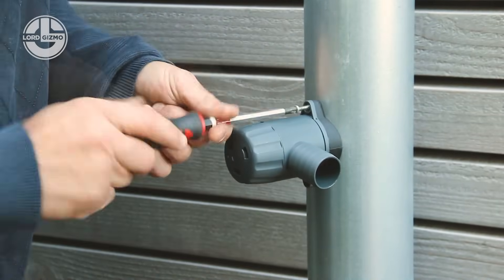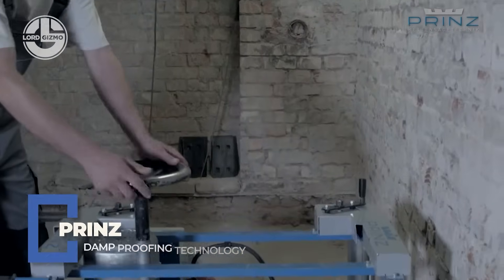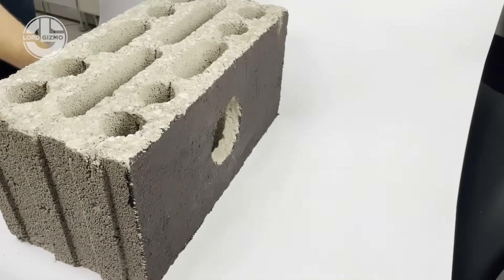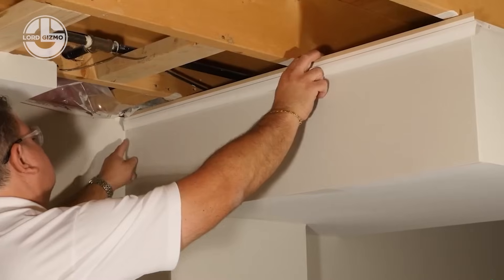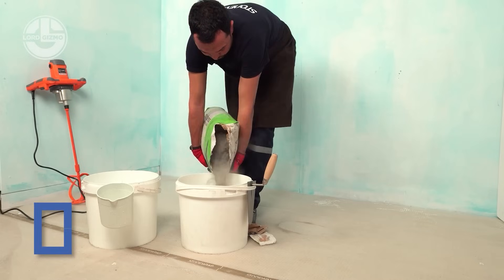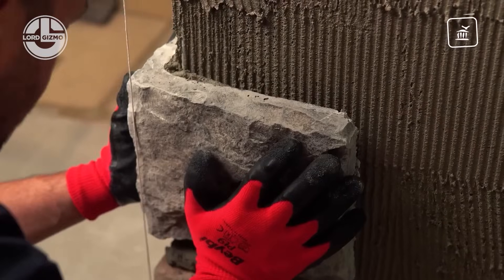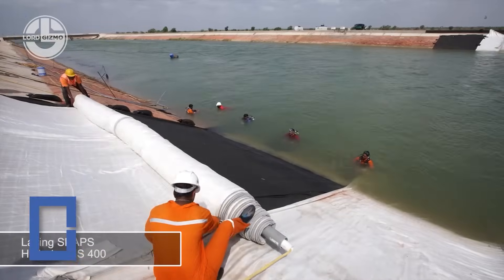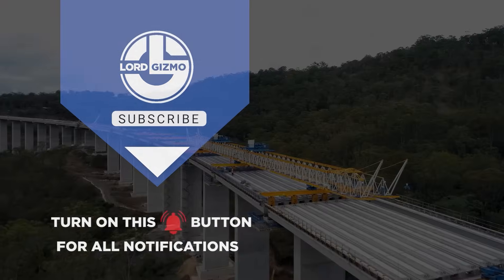Most Ingenious Construction Inventions And Technologies ▶5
Get ready to witness the future of construction—right now. In this episode of Lord Gizmo, we’re showcasing the most brilliant, time-saving, and downright genius inventions shaking up the construction world. From trench-sealing titans to precision pond builders, these tools and technologies are all about efficiency, safety, and innovation on the job site.

👷‍♂️ Featured in this episode:
✅ GARANTIA PL – Collecting rainwater straight from your downpipes.
✅ SCHUCK GROUP – Sealing trenches with unmatched ease and reliability
✅ KLEIB – Superior facade insulation
✅ SNAPCLIP – Lightning-fast panel installation, no tools, no fuss
✅ POLYGLASS – Next-gen waterproofing membranes built to last
✅ FAB-FORM – Innovative concrete footing solutions
✅ PRINZ – Advanced draining brickwork system
✅ STONEWRAP – Elegant, durable architectural stone cladding
✅ AQUASCAPE – Stunning ponds and water features
✅ ED SYSTEM – High-performance thermal insulation systems
✅ ANCHOP – Heavy-duty culvert installations with pinpoint accuracy
✅ REDI-ROCK – Interlocking retaining walls that are as strong
✅ PASCHAL – Modular formwork platforms built for safety and efficiency
✅ SKAPS HYDROTEX – Fabric-formed concrete revetments to stop erosion
✅ NEXUS – Beam bridge erection that’s all muscle and precision
✅ PREFABCON – Precast concrete columns ready to lift and lock into action
✅ MC BUILD – Formwork systems that snap together like a pro’s toolkit
✅ GEISMAR – Railroad loader excavators that do it all, on and off the tracks
✅ NOVABRICK – Clip-on brick veneers that make facades fast and fabulous
✅ HANCOCK – Heavy-duty box culverts for all your underground
✅ KENCO – Pipe lifting made safe, simple, and fast
✅ EMSEAL – Expansion joint systems that flex with your bridge
✅ FAB-FORM – Watch how easy concrete footings really can be

✅ ORANGE CITY COUNCIL
– Stylish concrete stamping and rolling stencils

📌 Whether you’re a contractor, architect, builder, or just a construction nerd—we’ve got something here that’ll blow your hard hat off.